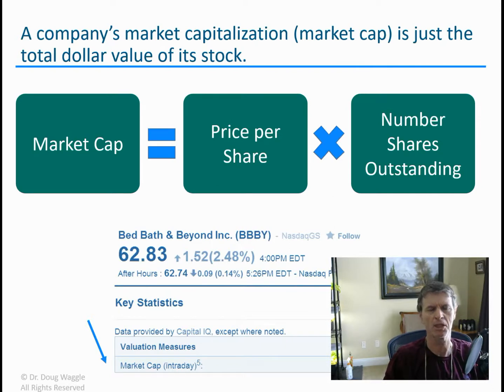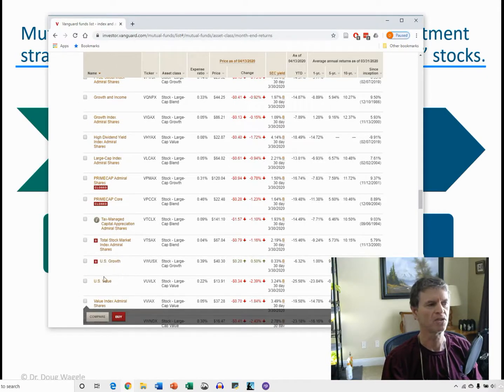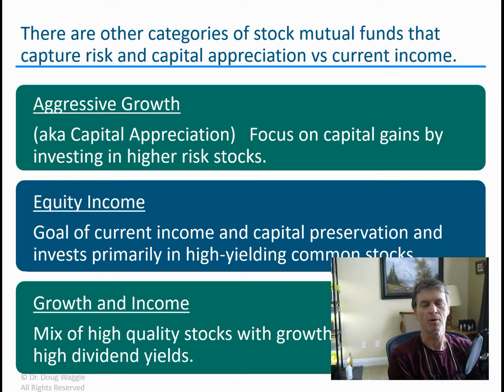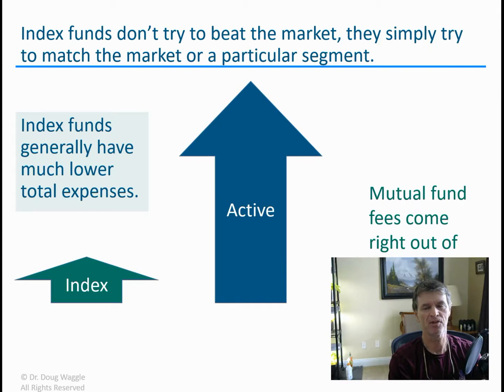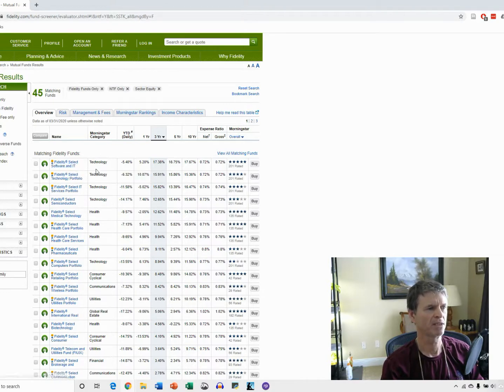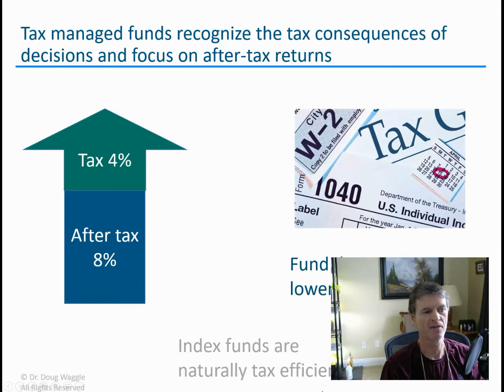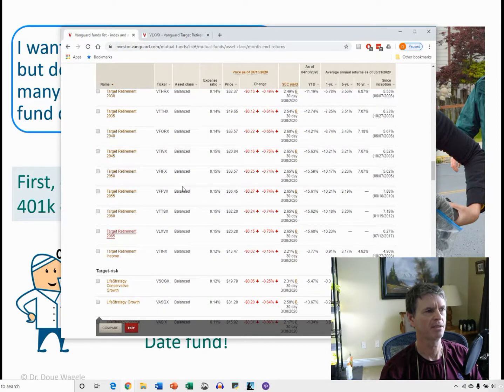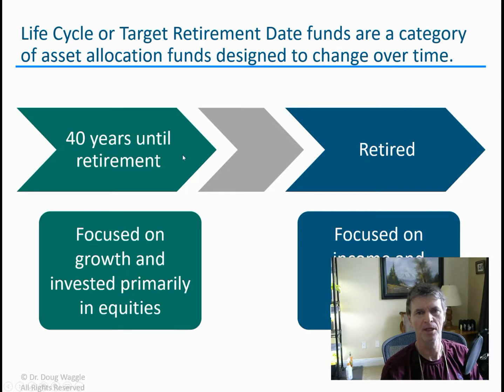Mutual Funds and ETFs Part 2